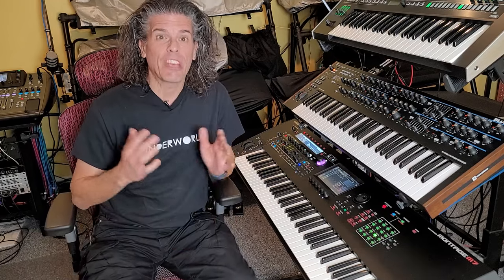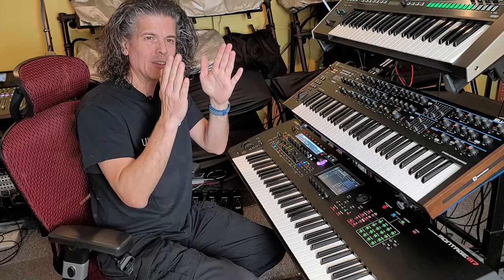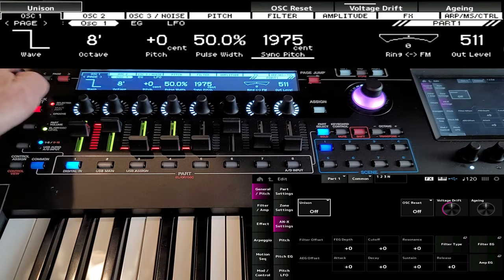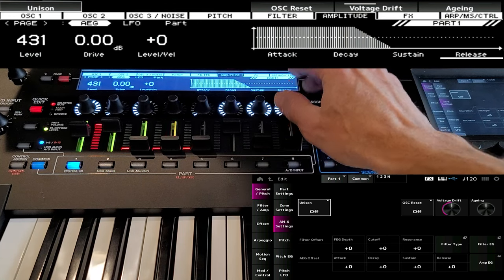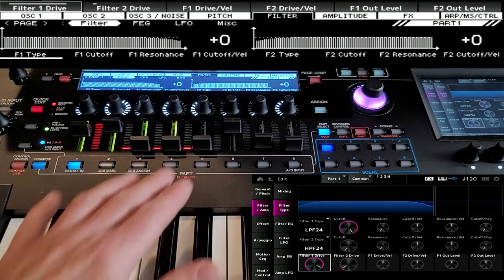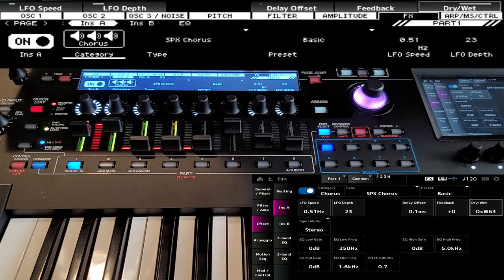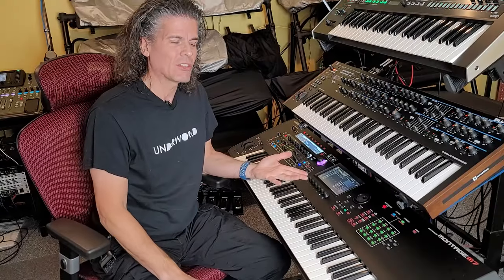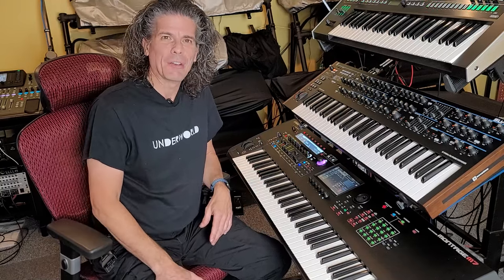How to Build the Lead Sync Synth Sound from Tame Impala's "Is It True" on the Montage M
In this video I deconstruct the classic lead synth sound used in the chorus of "Is It True" by Tame Impala, and demonstrate how to recreate it on the AN-X engine in the Montage M. That said, you can use this same technique to reconstruct this sound on any analog or virtual analog synth that has square waves and oscillator sync.

Montage M6

Montage M7

Montage M8x

0:00 Intro
0:43 Oscillator Sync
2:07 Building the Sound
3:19 Adding Motion
4:31 Adding Velocity
6:14 Effects
9:56 The End Result